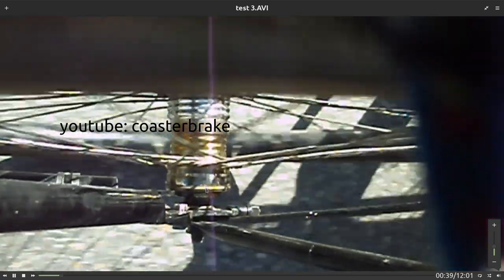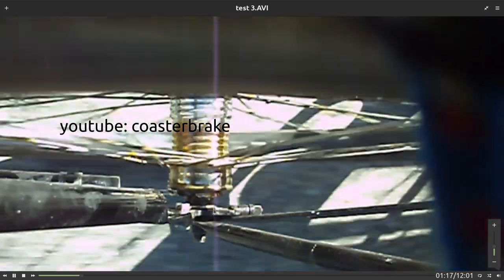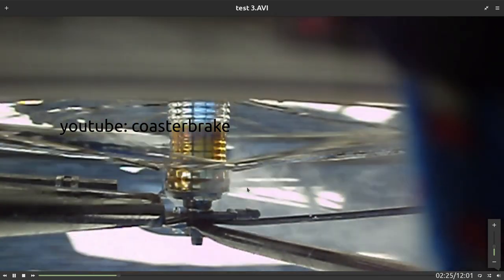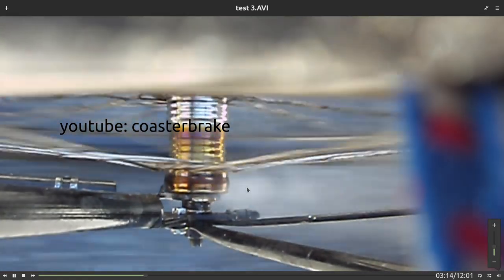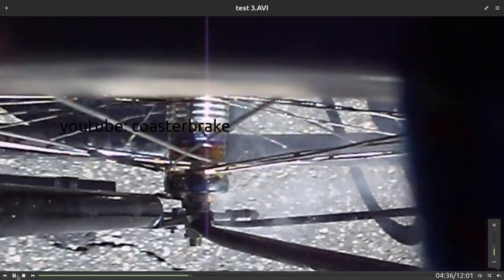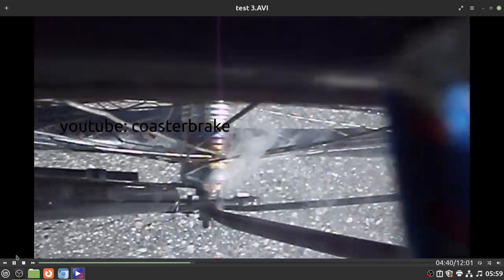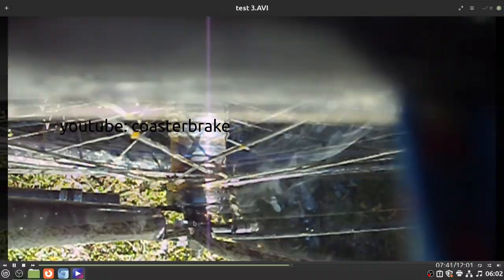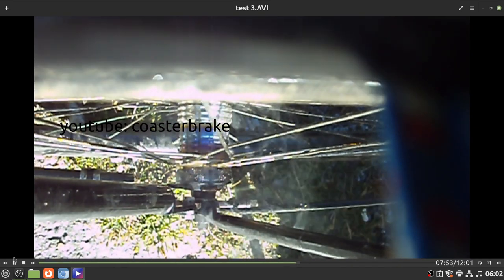Torpedo-Killer. Sachs Torpedo Coaster Brake Test, what's happened until the end.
This test is out of 2011, it was done from my hub-brother from Switzerland.
This video shows only 12 minutes of the Test 3.
Test 1 was without stones, 7 km using the brake 70%, the Hub shell was without discoloration.
Test 2 with stones (i have told in the video without, wrong), after the hub was repacked and with a new Braking cone mounted, Test 3 follows and this is be shown to you now.